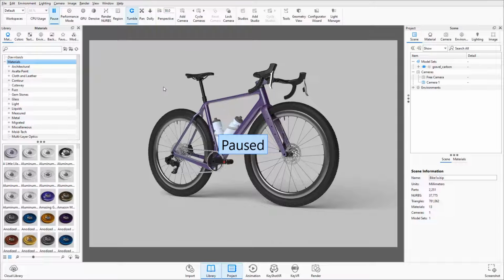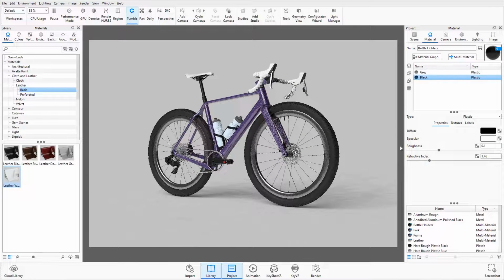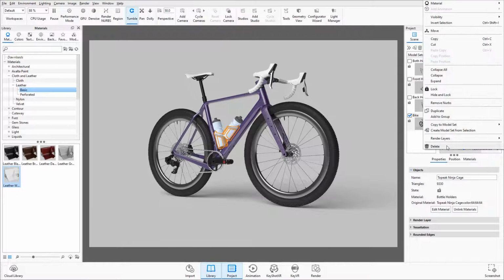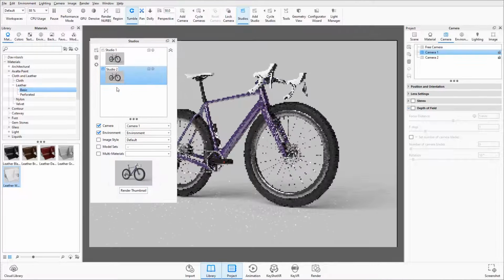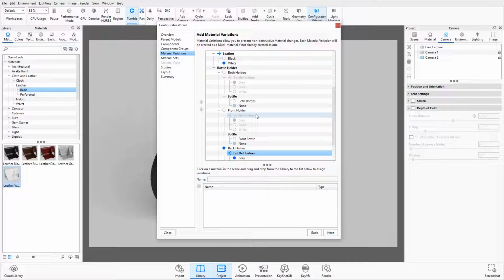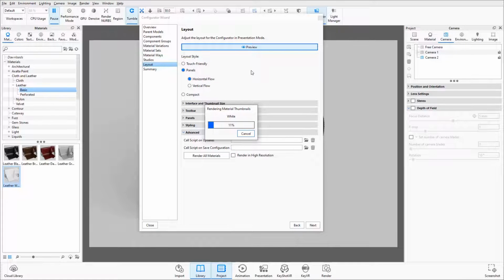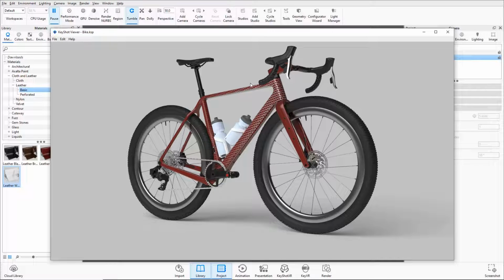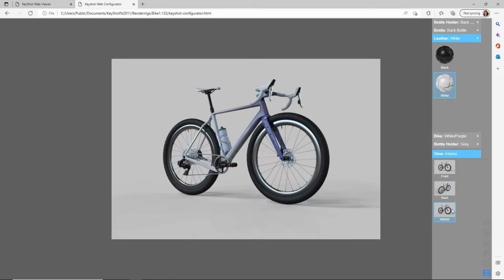Keyshot Web: Creating Files For The Web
A look into what the configurator can do and how to create one. Plus, an overview of the output files that can be used on websites and their individual benefits.